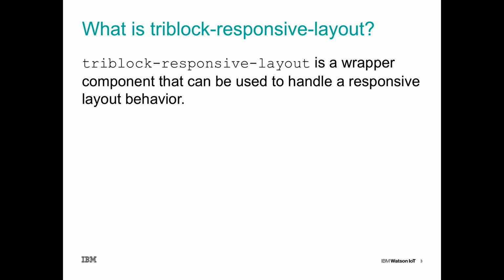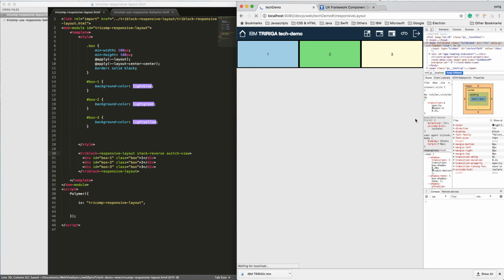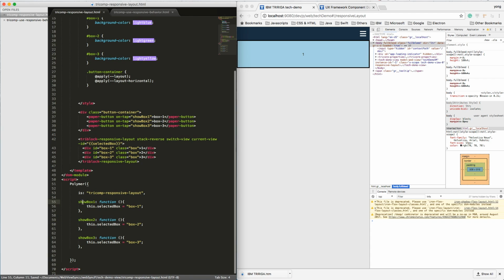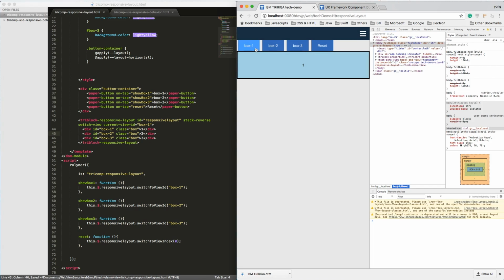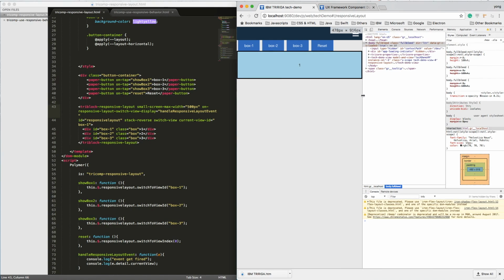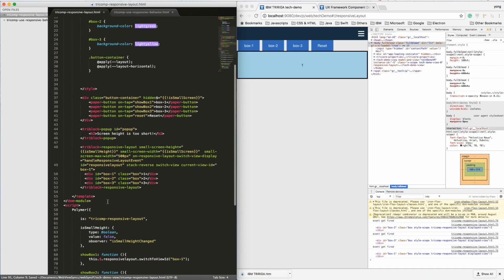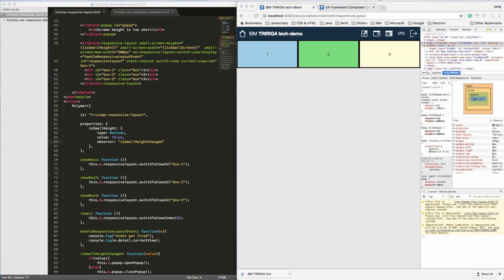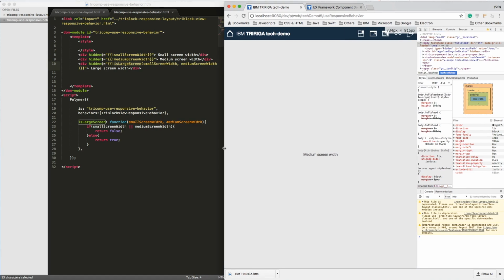IBM TRIRIGA UX Framework - 3.5.3 Building Block Responsive Layout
Yong Leafen, TRIRIGA Software Engineer, presents the building block "triblock-responsive-layout" in the 3.5.3 UX Framework.

0:00 Introduction
0:15 Agenda
0:30 (Parts 1 & 2) What is "triblock-responsive-layout"?
0:55 *DEMO* (Component Setup & Behavior)
1:41 (Part 3) Component Attributes
2:17 *DEMO*
3:42 (Part 4) Component Methods
3:45 *DEMO*
7:56 (Part 5) Component Event
8:18 *DEMO*
9:10 Component Attributes (Behavior)
9:24 *DEMO*
18:02 End